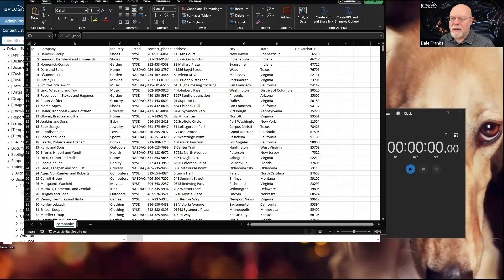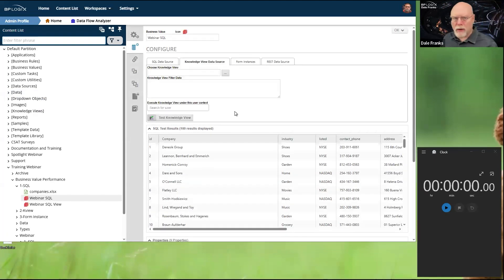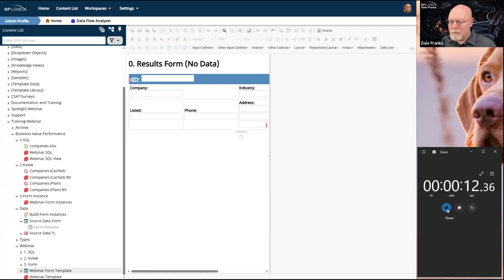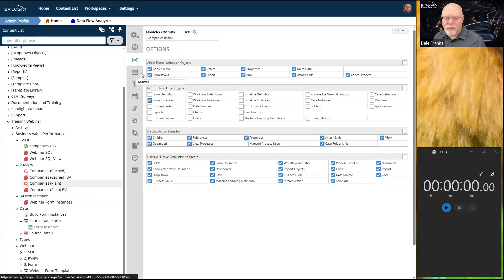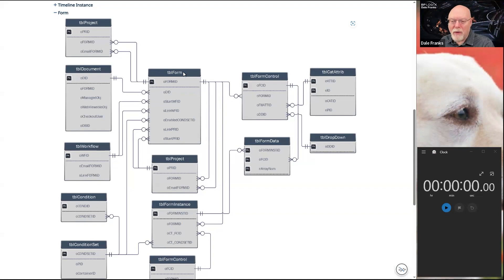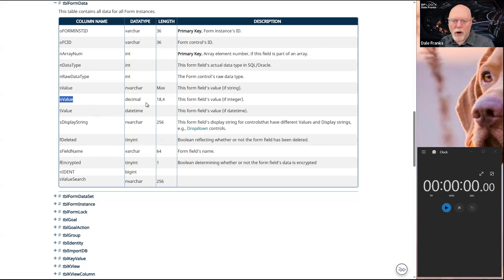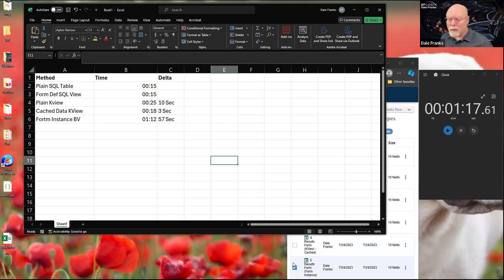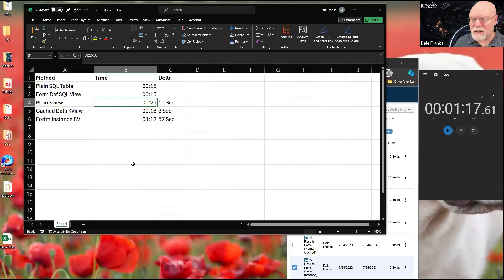Training Webinar - Business Value Performance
In this webinar, Dale demonstrates five different ways of displaying a large dataset with different types of Business Value and demonstrating their performance times for retrieval and display. Topics Include:
00:00 - Intro/Overview
02:24 - SQL Business Values
16:07 - Knowledge View Business Values
39:55 - Form Instance Business Values
41:22 - How we'll test performance
50:10 - Performance Testing
1:34:19 - Outro